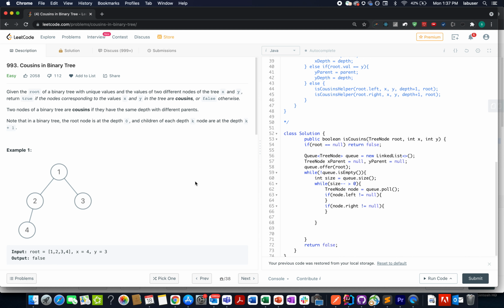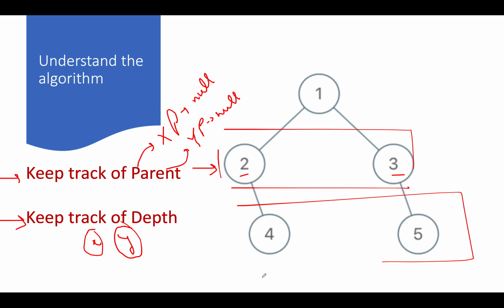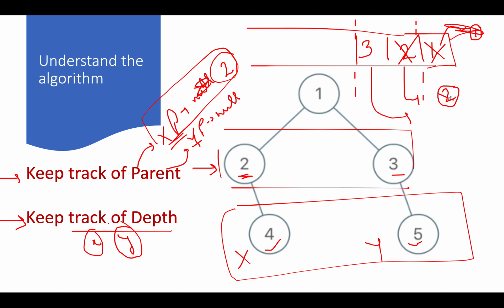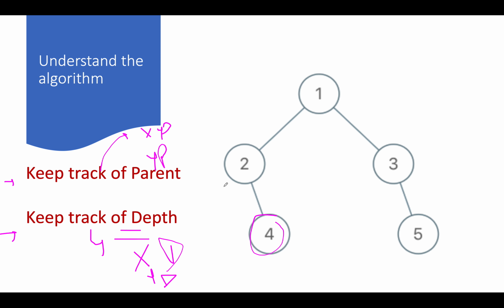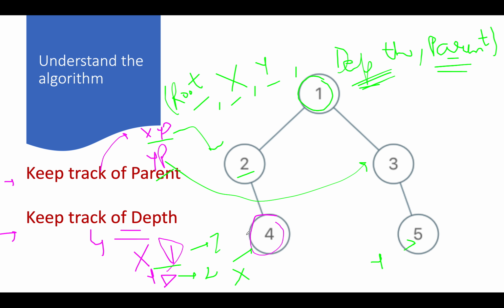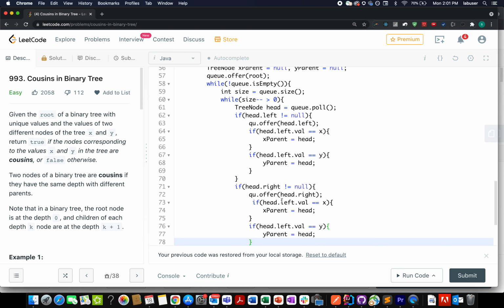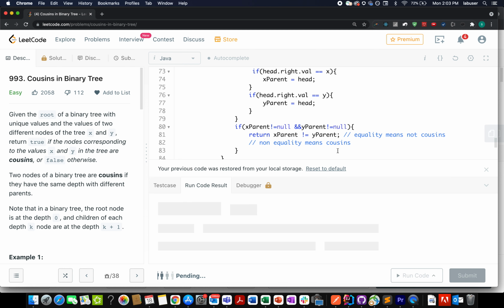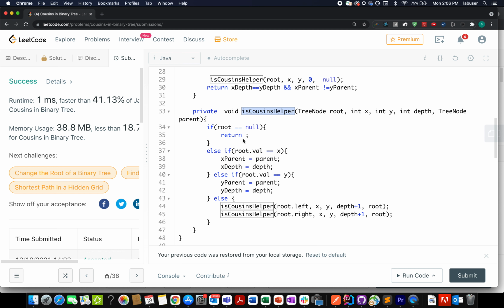Cousins in Binary Tree | Leetcode 993 | 2 Solutions BFS + DFS | Live coding session 🔥🔥🔥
Here is the solution to "Cousins in Binary Tree" leetcode question. Hope you have a great time going through it.

1) 0:00 Explaining the problem out loud
2) 1:10 Algorithm walkthrough
3) 2:00  Solution using BFS approach
4) 6:00  Solution using DFS approach
5) 13:00 Coding